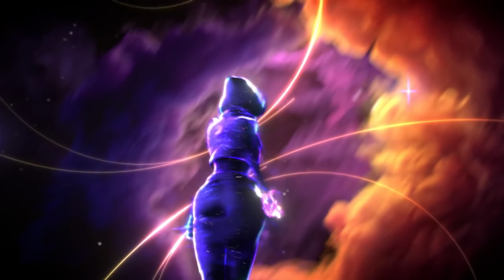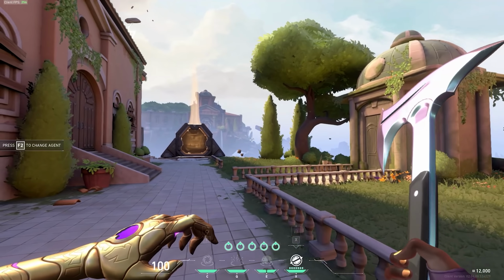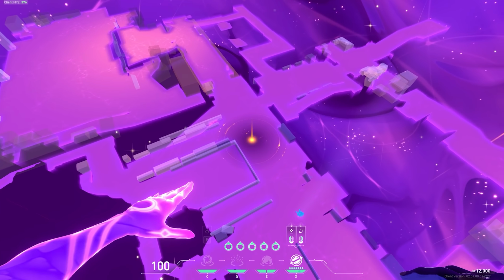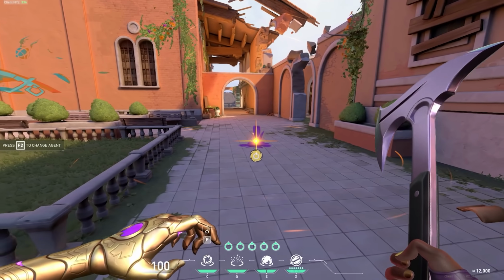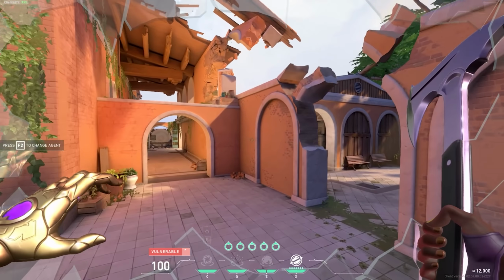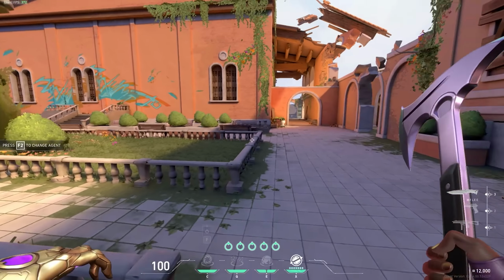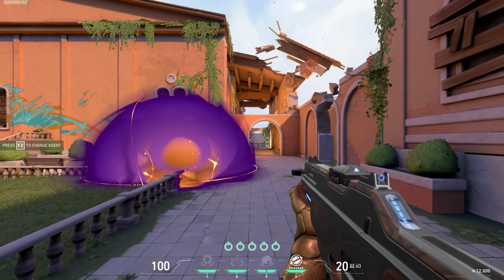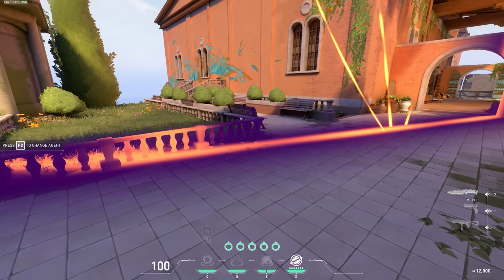NEW VALORANT AGENT ASTRA EXPLAINED!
Special thanks to Riot Games for inviting me out to play Act 2 early, I had a great time and I appreciate the opportunity :)

Epic Games Store / Fortnite Creator Code: ETHAN

VALORANT is a competitive 5v5 character-based tactical shooter for the PC, currently in development at Riot Games. Set to launch around the globe for most regions in Summer 2020, VALORANT is a precise and lethal multiplayer game with high-fidelity gunplay, a diverse arsenal of guns, agents with unique abilities, and competitively tuned maps for thousands of hours of play.

VALORANT Astra Gameplay - VALORANT New Agent - VALORANT New Agent Gameplay - Astra Gameplay VALORANT